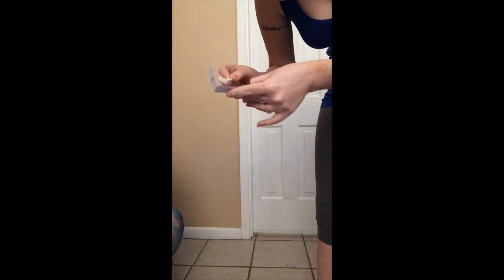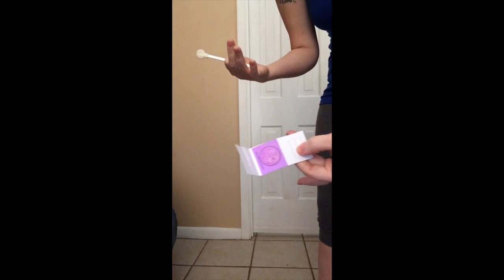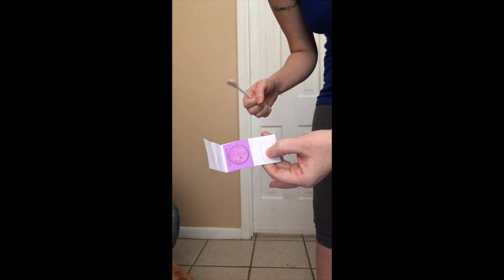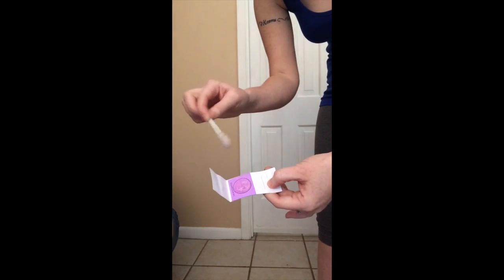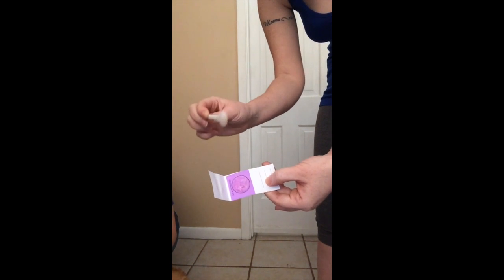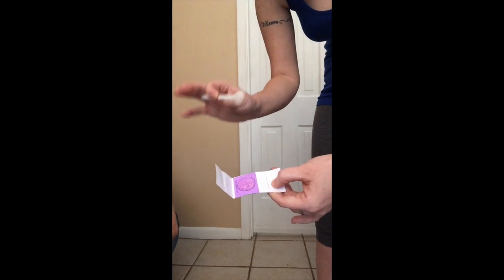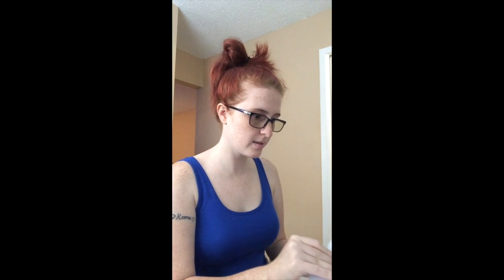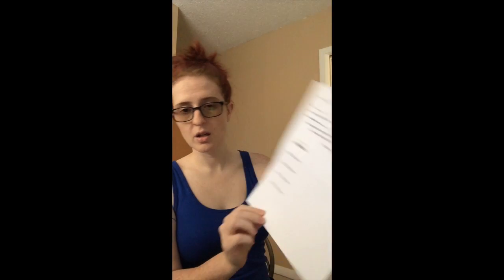DNA Testing with OFA Kit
This video is about DNA Testing with an OFA Kit. I simply made this video because I had google searched for something like it and couldn't (myself) find a single video to help those of us that need the added  confidence boost when doing this ourselves! lol